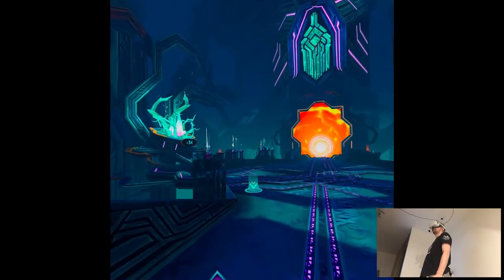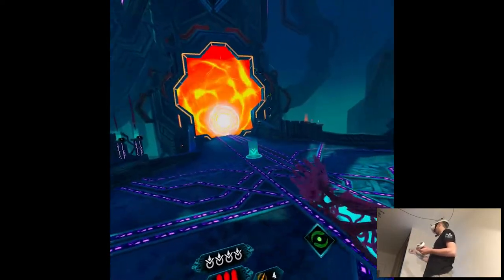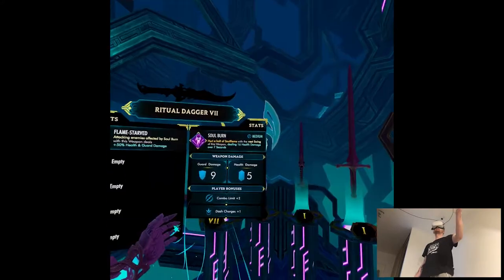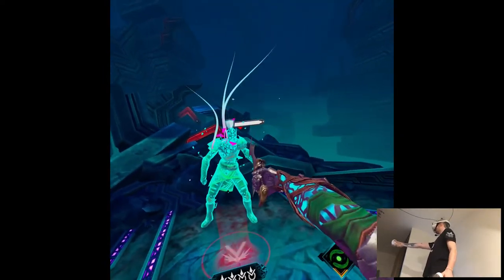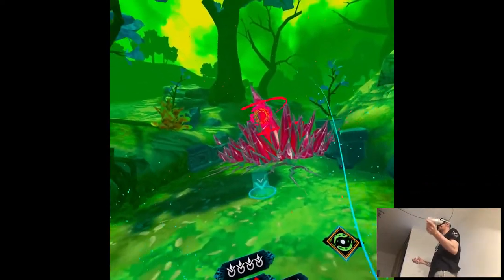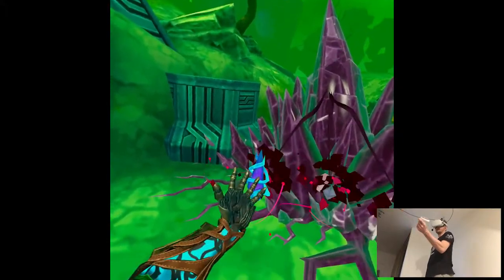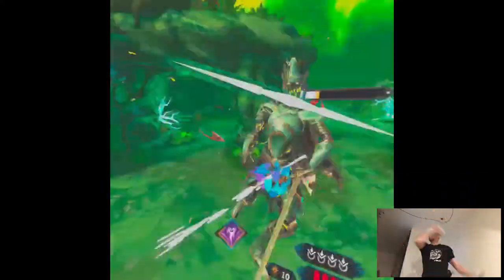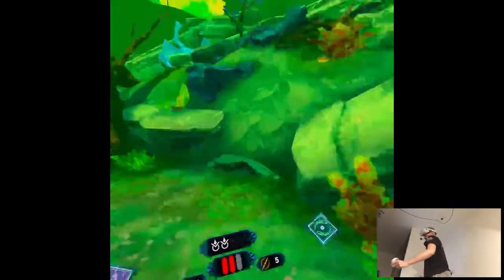AETHER HORROR (Relentless - Zone 1) - Until You Fall | Part 3 Playthrough | Oculus Quest 2 VR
Hi

Pretty excited to put out this playthrough on my channel, it gets so fun and challenging later on that it's gonna be even hard to follow what'll be happening lol at some point. It was a while in the works, I didn't want to record anything "easy" per say, with games I love I always want to rise the bar very high so the experience would be optimal for my skills. Welp enjoy!

Short PC specs:

i9-9900KS
RTX 2080ti
32GB RAM 3200MHz
2TB SAMSUNG 970 EVO PLUS M.2